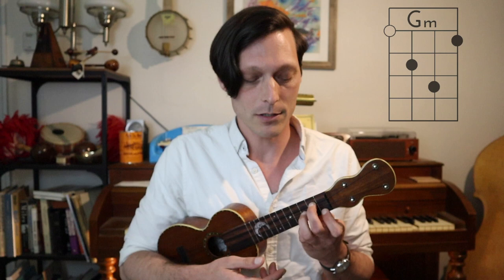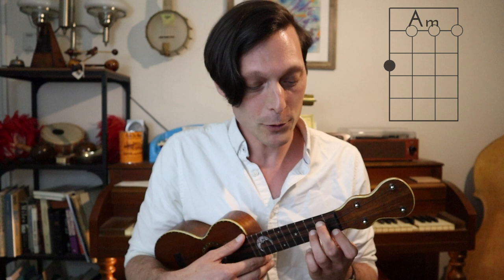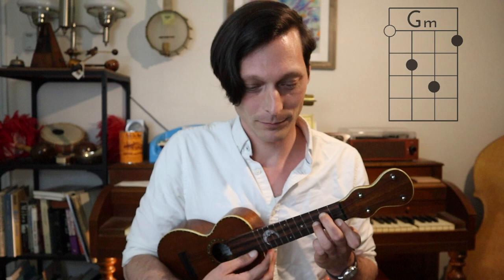George Formby Basics - Chords, Strumming, Accompaniment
🎵Join the Tin Man's Magic Ukulele Club for a 100s of lessons ukulele, harmony, jazz and weekly livestream lessons:

Our first in the series of videos for my book 'The George Formby Handbook'

Today we are looking at the building blocks of 'Our Sargeant Major' breaking down the chords and basic strumming.

Next week we'll start to build the solo off of this!